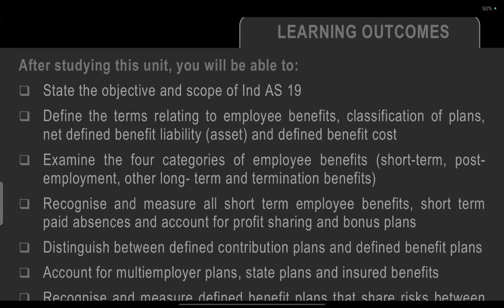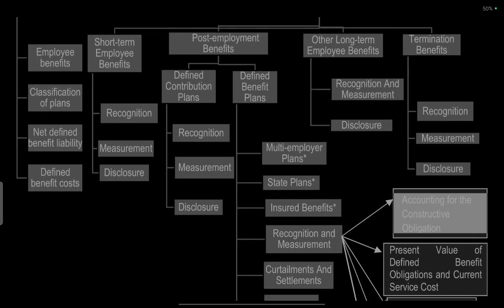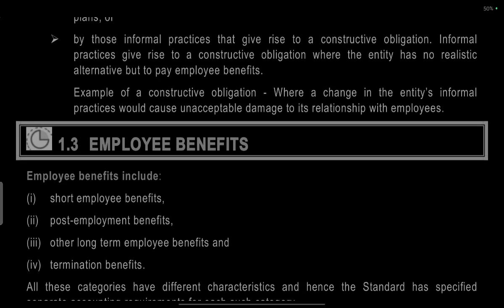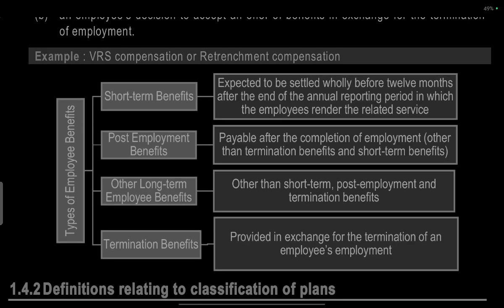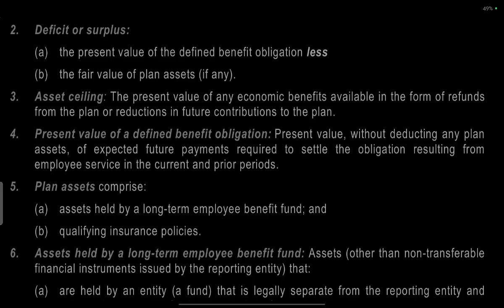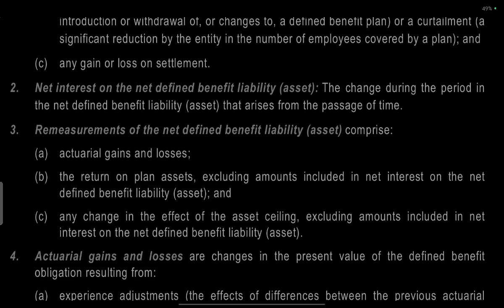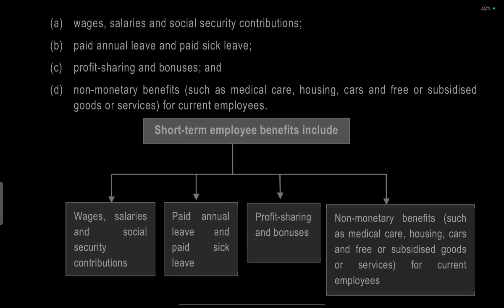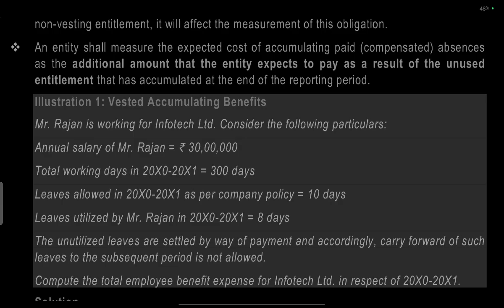INDAS 19 EMPLOYEE BENEFIT PART 1